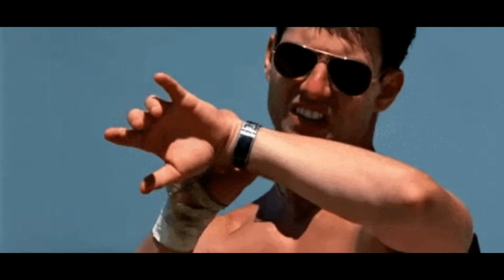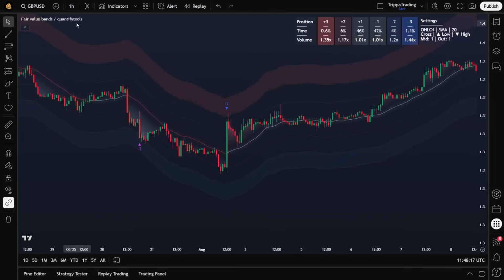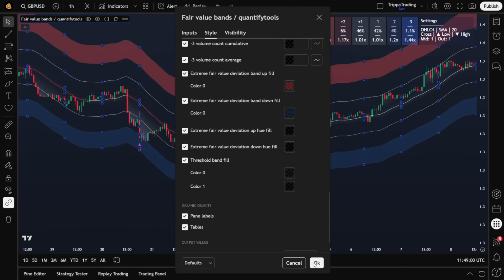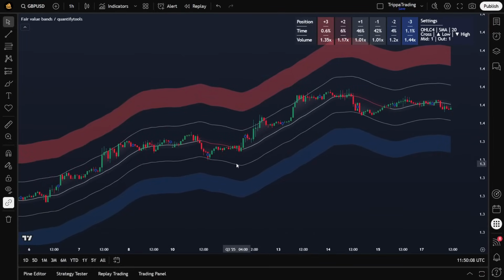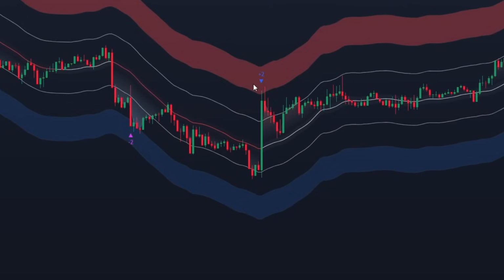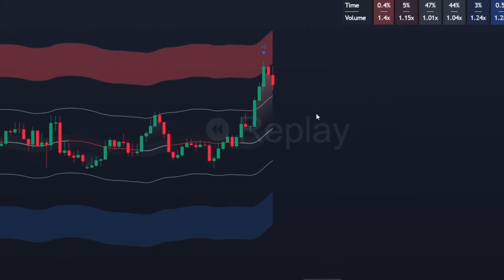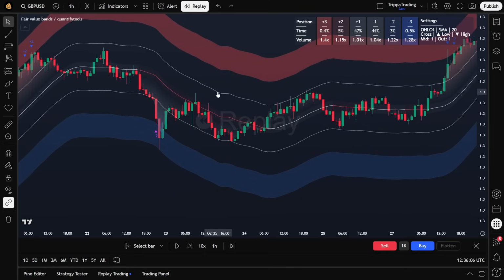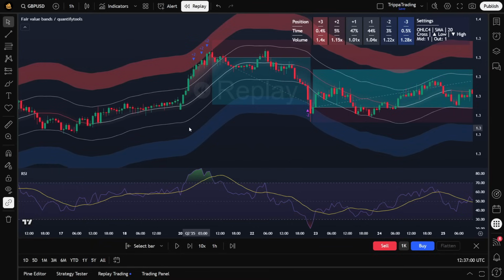I Finally Found THIS Indicator! The Most Powerful Tool I’ve Ever Used!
In this video I will show you guys and amazing indicator created by Quantify Tools. This is the most powerful way to measure risk and catch high probability reversals on TradingView. I will show you how to set it up, use it with other indicators, and take your trading to the next level.